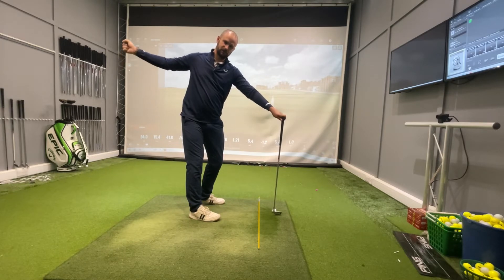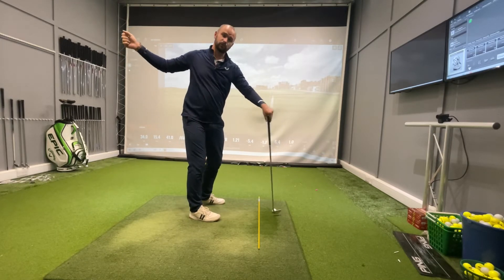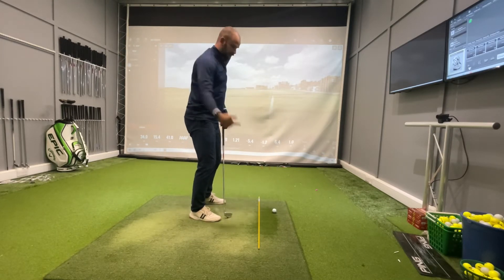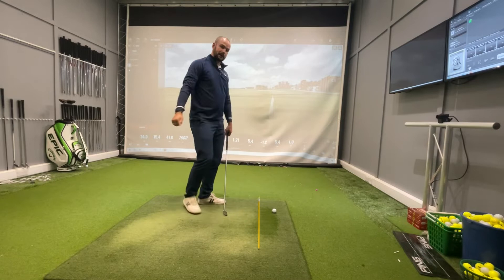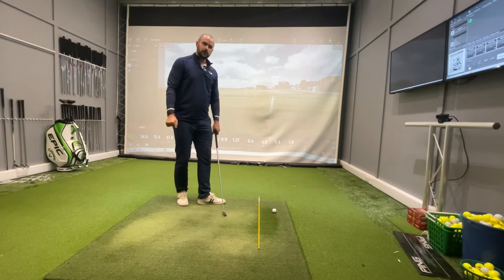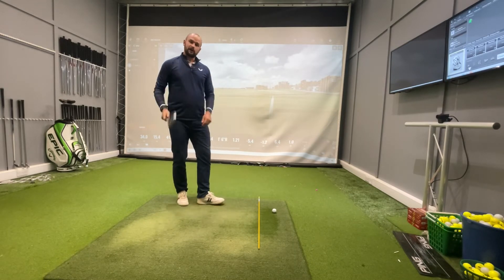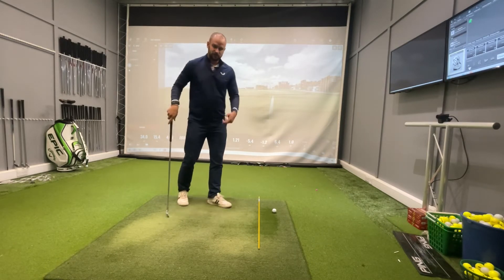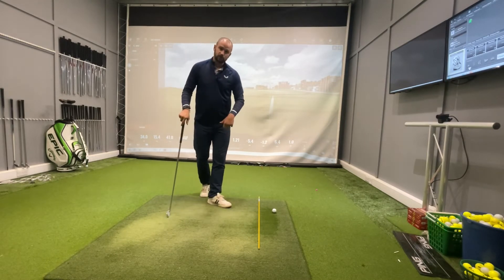DEPTH IN THE GOLF SWING